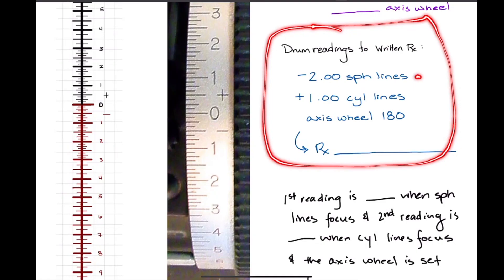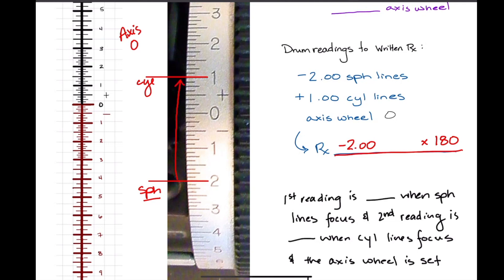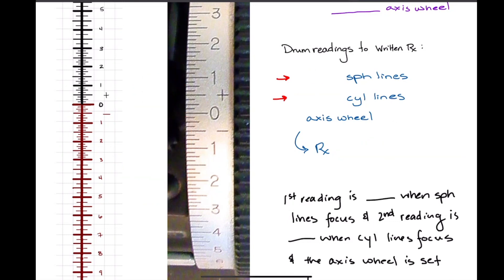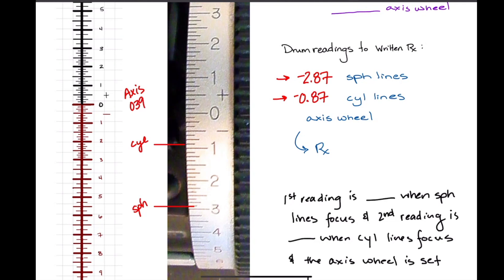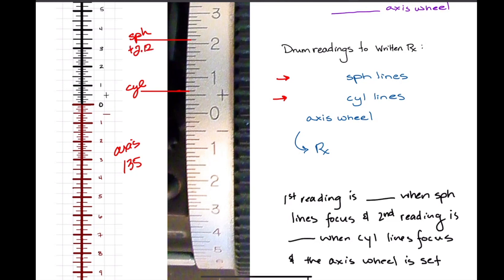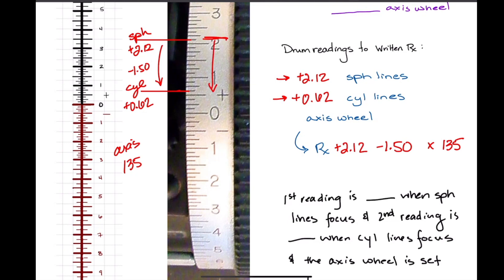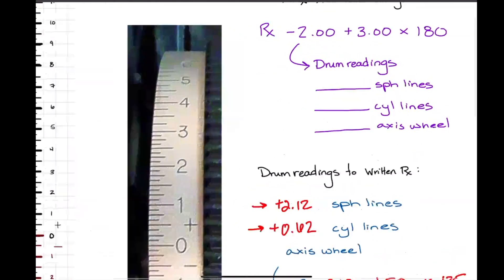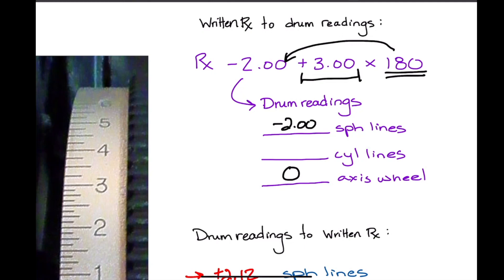LENSMETER DRUM READINGS (Lecture 1 from 2/14/23)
Here we look at how to interpret drum readings and write them into prescription form and how to determine what drum readings are expected based on the written prescription.